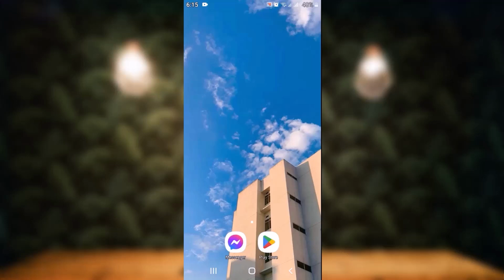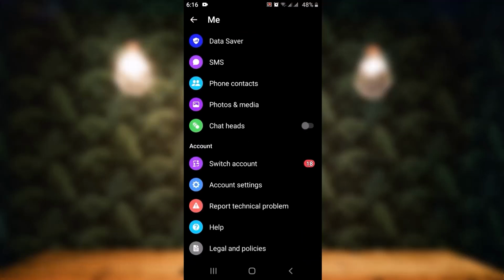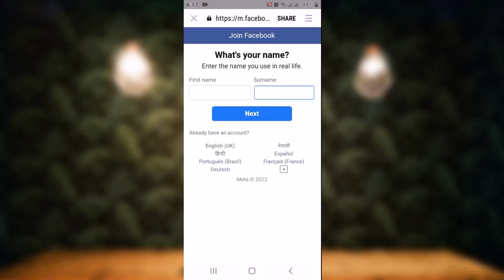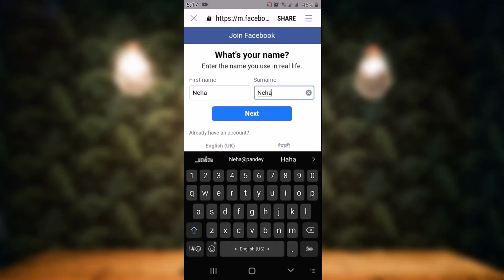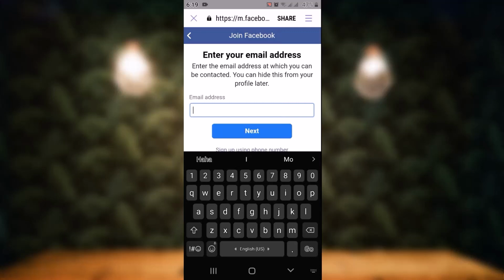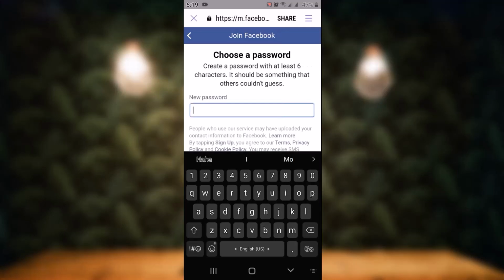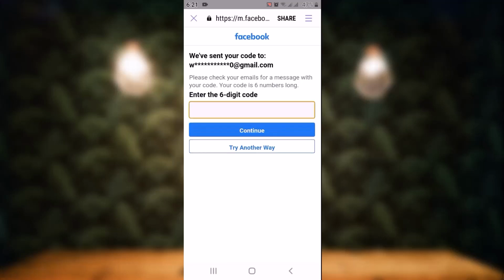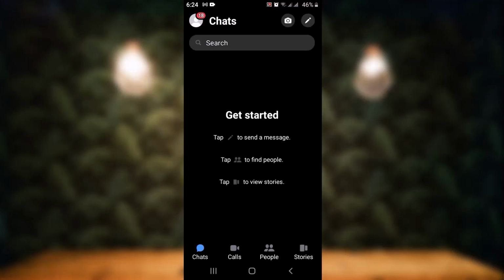How to Create Messenger Account Without Facebook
This video guides you in an easy step-by-step process to create a messenger without creating a Facebook account.

Follow these simple steps:
1) Firstly open up your messenger application.
2) If you already have an account then tap on your profile icon in the top left corner.
3) Next scroll down and then tap on the Switch account.
4) Next tap on Create a new account at the bottom.
5) Unfortunately there is no such method as creating a messenger account without Facebook.
6) So you'll be directed to the sign-up page so which is similar to creating your Facebook account so enter all your information.
7) So that is how you can create a Messenger account on your device.
That's it.